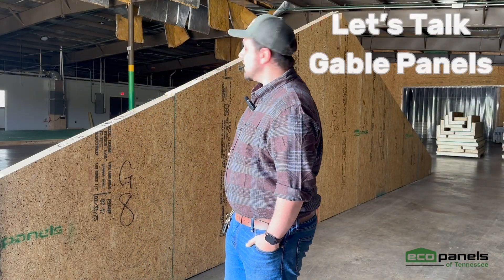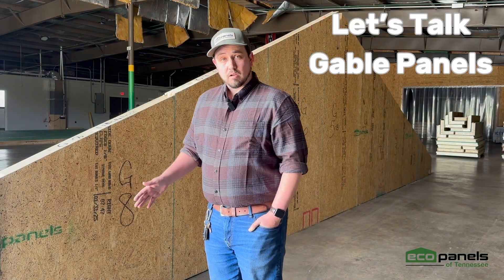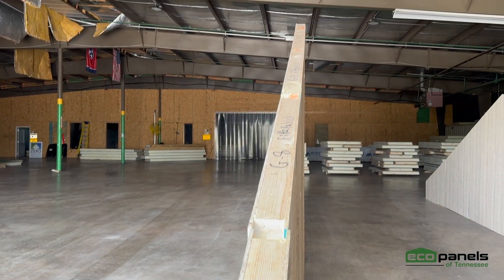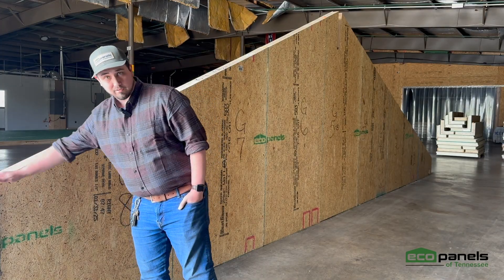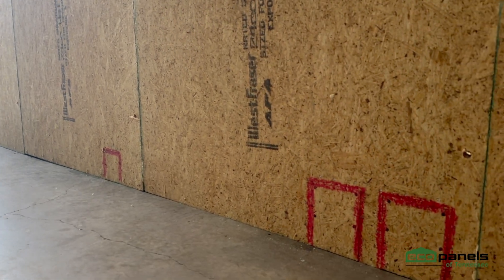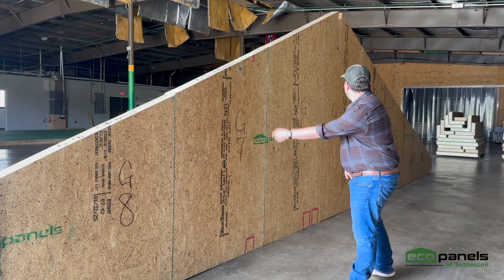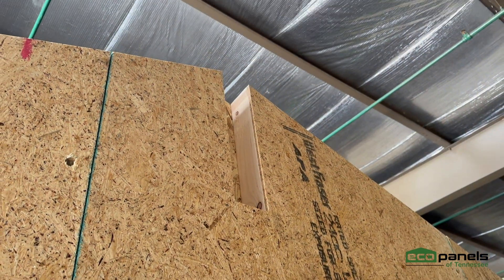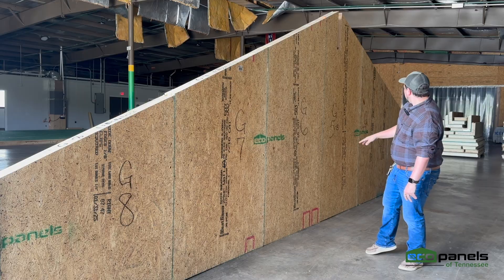Let's Talk Gable Panels | Eco-Panels of Tennessee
Join Sean from Eco-Panels of Tennessee as he gives a quick overview of one of the most essential parts of our SIP building system—gable panels.

Whether you're deep into your homebuilding journey or just getting started, this casual walkthrough offers helpful insights into how gable panels are used, why they matter, and how they’re designed to work seamlessly with our full SIP system.

If you're curious about SIP construction or just want to see what makes Eco-Panels different, this is a great place to start!